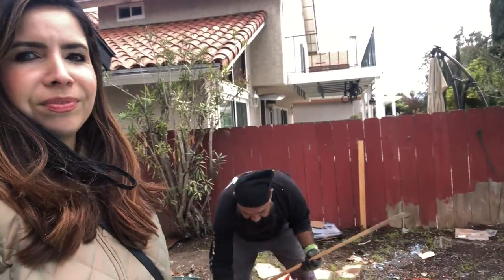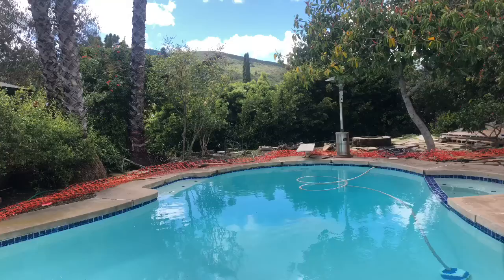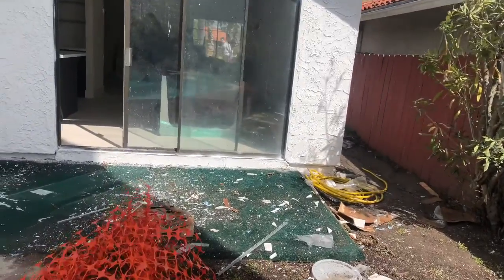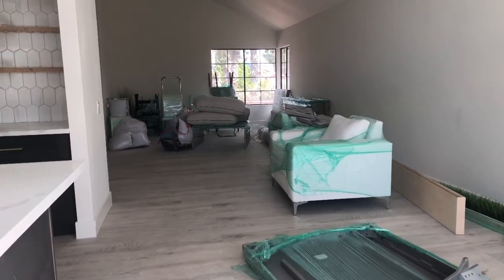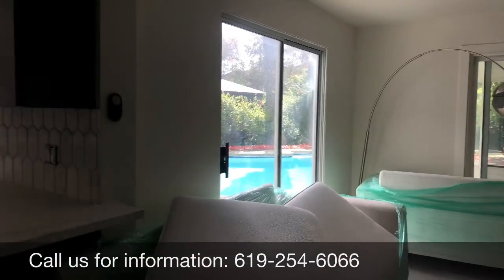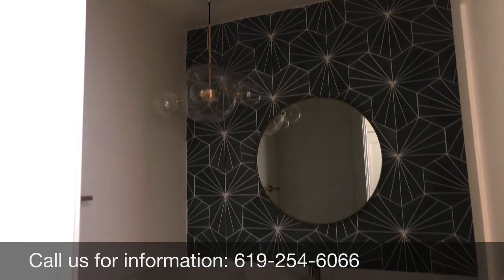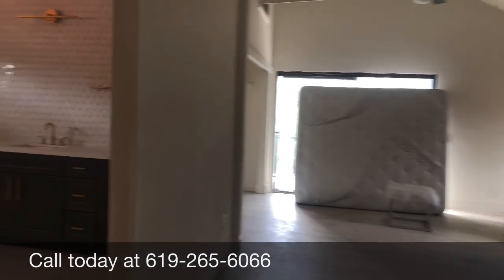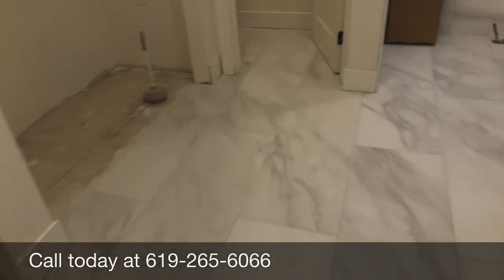Renovation Carmel Mountain Real Estate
Buy • Sell • Join Us!

sneak peek of a corner lot property and desirable neighborhood of Carmel Mountain! He’s a property that our team was able to renovate and improve the neighborhood.